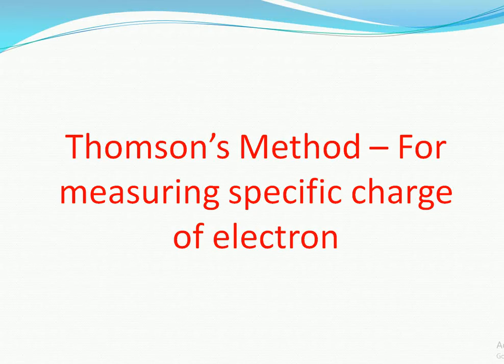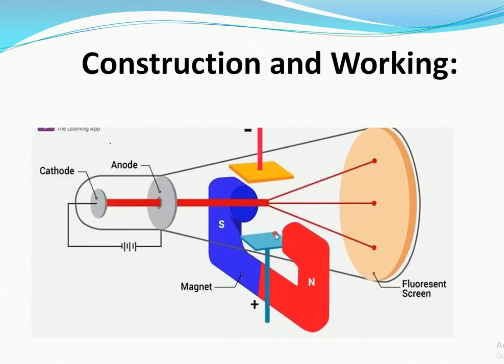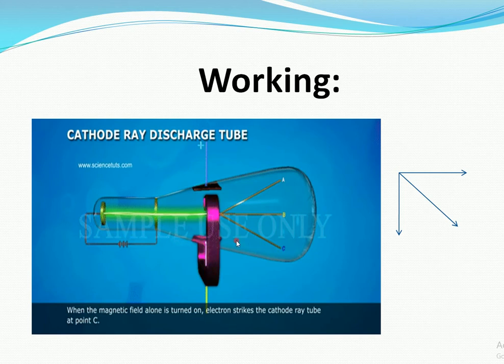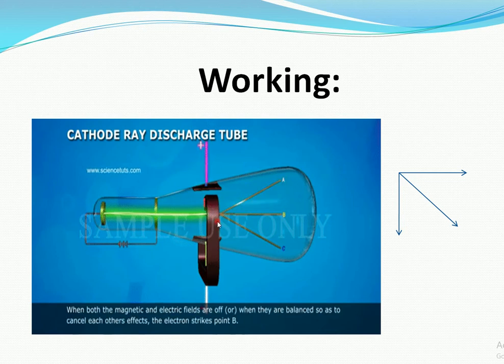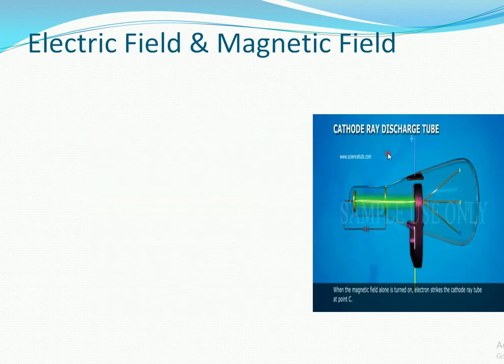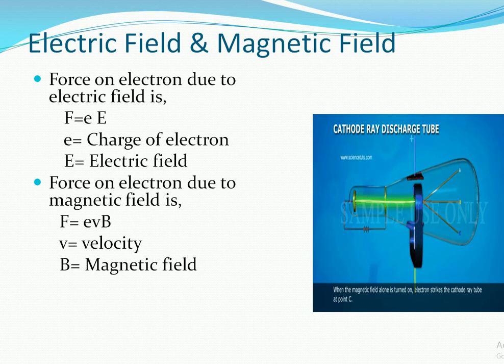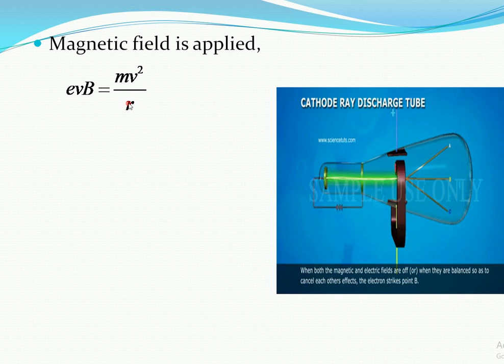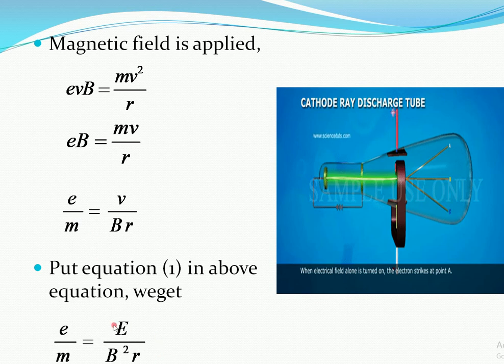Thomson's Method -Determination of specific charge(e/m)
This video explains construction and working of Thomson's Method.